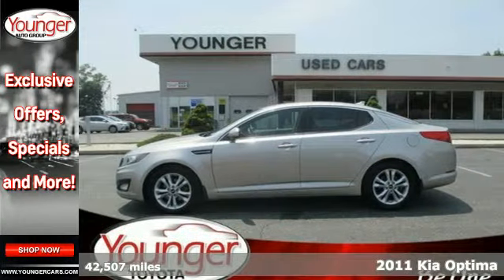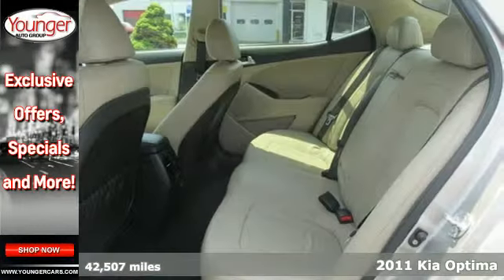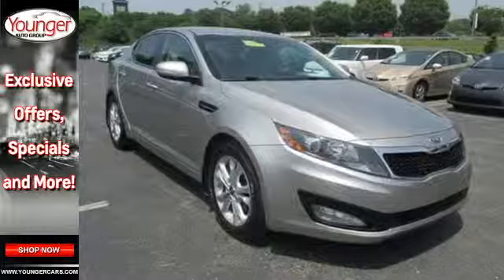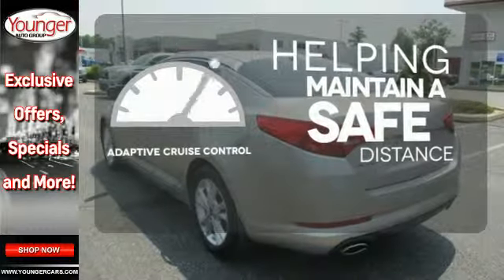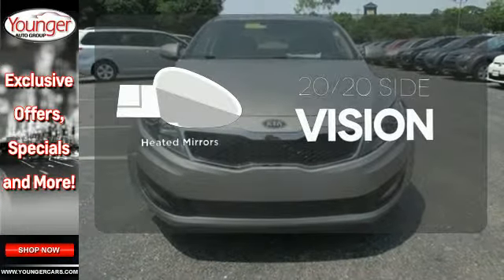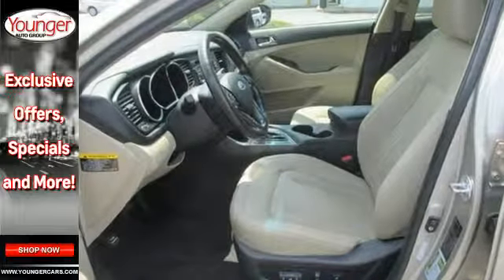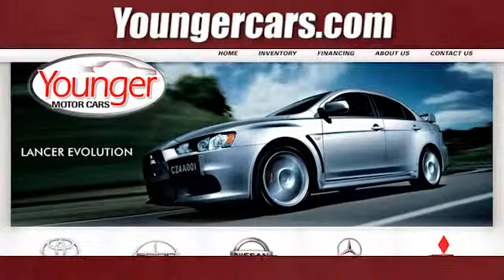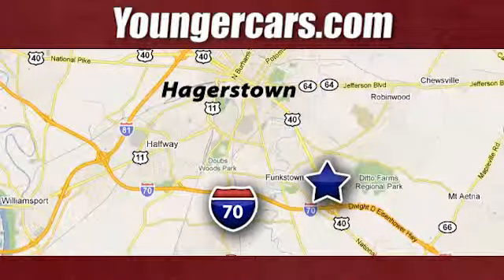2011 Kia Optima Winchester-WV Hagerstown, MD V2089601 - SOLD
Year: 2011
Make: Kia
Model: Optima
Trim: EX/LEATHER
Engine: 4 Cyl. 2.4L
Transmission: Automatic
Color: Bright Silver
Interior: TAN
Mileage: 42507
Stock #: V2089601
VIN: KNAGN4A79B5146385
Safe and reliable, this Used 2011 Kia Optima EX packs in your passengers and their bags with room to spare. It has the following options: Electronic stability control (ESC), Time-delay interior dome lamp -inc: auto interior light control, Emergency trunk release handle, Rear child safety door locks, Dual exhaust w/chrome tips -inc: semi-active muffler, 3-point rear seat belts w/emergency locking retractors, 4-wheel anti-lock brakes, Chrome door handles, Dual front assist handles, Body-colored side moldings. Transport everyone in comfort and style in this safe and reliable Optima.Come in for a quick visit at Younger Toyota Motorcars, 1935 Dual Highway, Hagerstown, MD 21740 to claim your Kia Optima!

Be One!

Address:
1945 Dual Highway